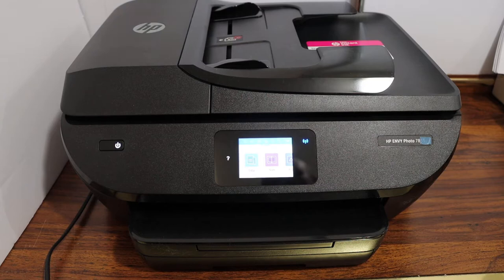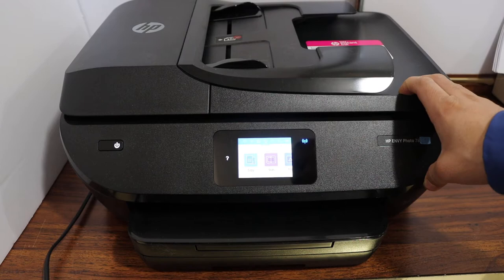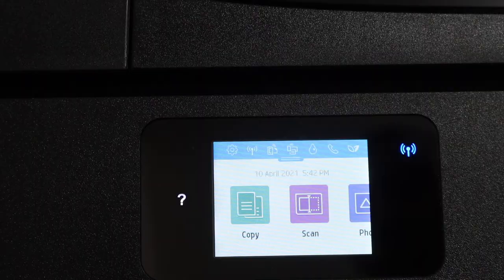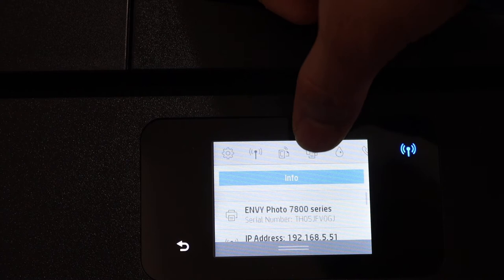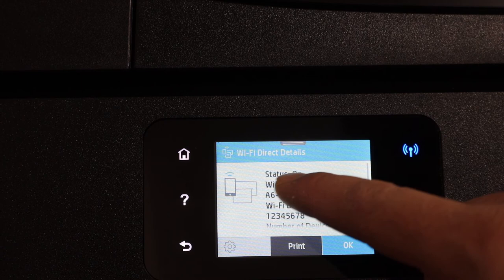How To find the Password of HP Envy Photo 7800 series Printer?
This video reviews the step-by-step method to find the wireless password of your hp envy photo 7800 series all-in-one printer. This video will help in the HP Envy 7800, 7820, 7822, 7830, 7855, 7858, 7864 printers to find the wireless wifi direct password.